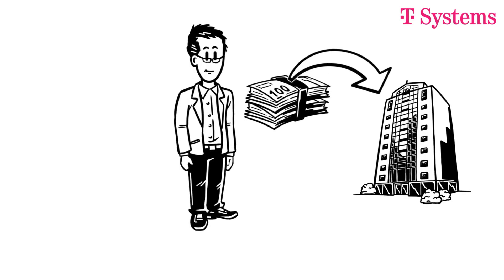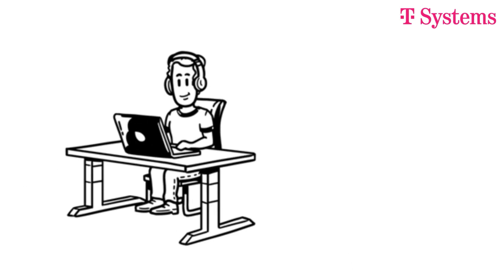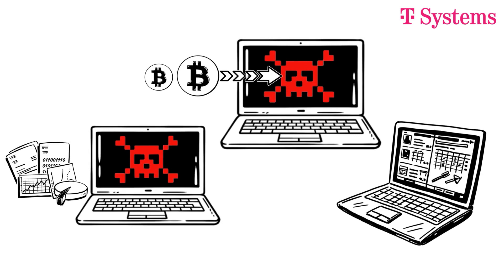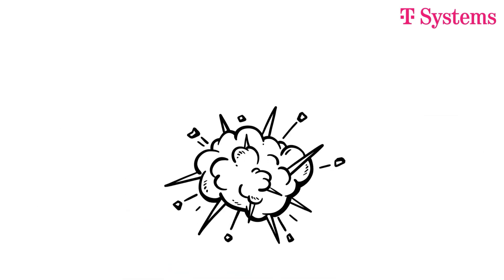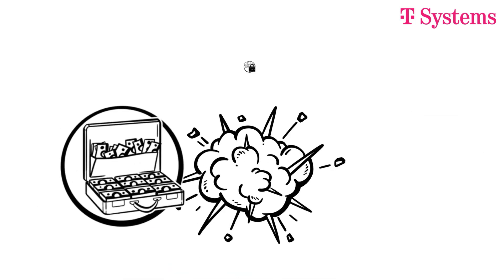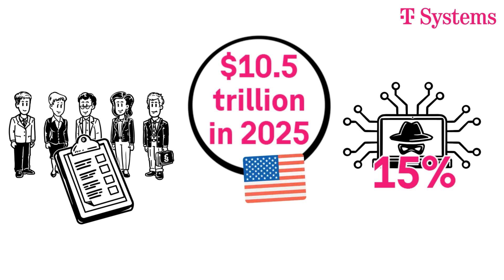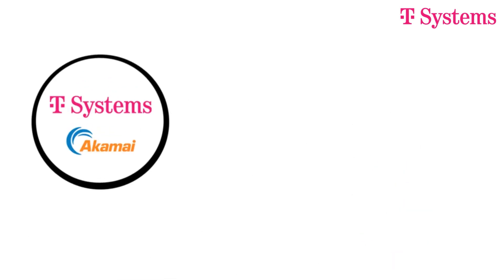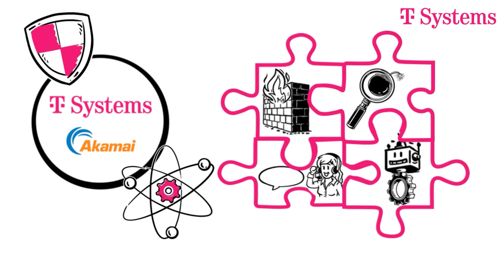Conquer Cyber-Attacks | Cloud Security Video | T-Systems and Akamai Solutions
Ransomware attacks are on the rise, projected to grow by 15% annually. Protect your company data from the deluge of cyber-attacks. T-Systems together with Akamai can help you with industry leading security solutions and comprehensive consulting to take care of your entire security ecosystem. Schedule a consulting appointment with our cloud security experts. For details – watch the video.